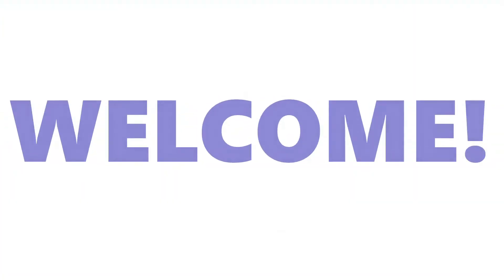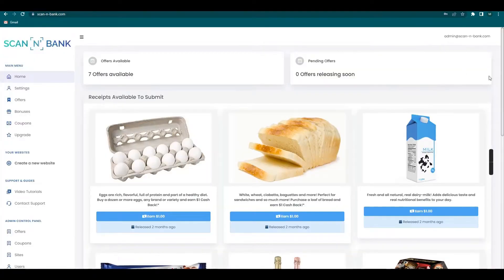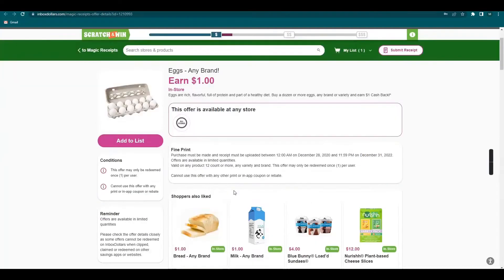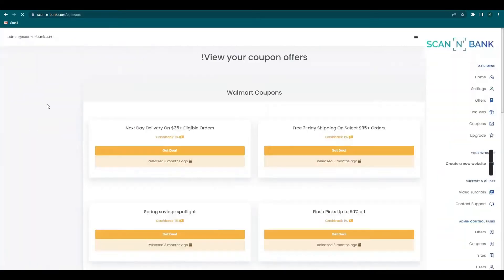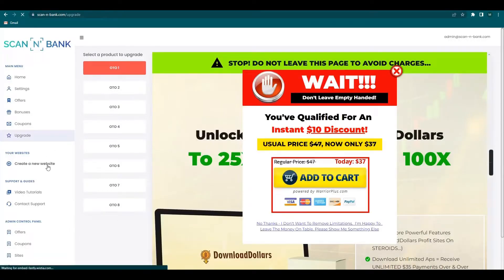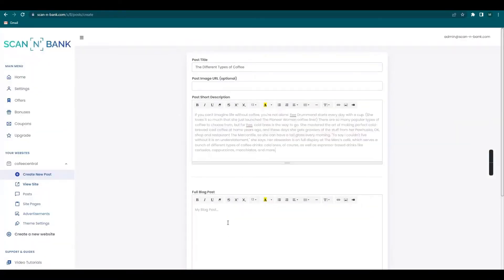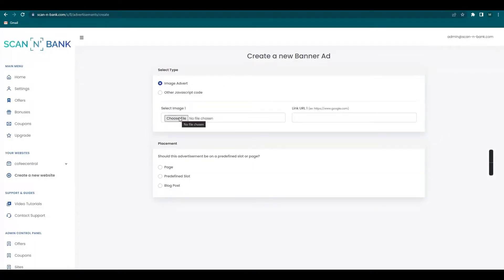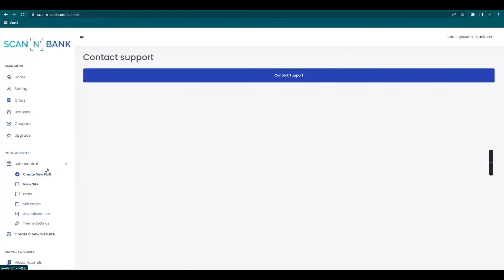Scan N’ Bank Review, Bonuses, Demo: 1-Click-App Pays Us $5 Every Time We Scan A Receipt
Get Scan N’ Bank with My EXCLUSIVE Bonuses

5 FREE Bonuses $4,085:
Bonus #1: $1,493 A Day Jumpstart Internet Marketing Kit
Bonus #2: $0 to $500 A Day In 30 Days
Bonus #3: $486.23/Day Set & Forget Blogging System
Bonus #4: 30 Days List Explosion Income
Bonus #5: 60 Seconds Funnel Profits Mastery

Scan N’ Bank:
1-Click-App Pays Us $5 Every Time We Scan A Receipt.
Imagine Getting $5 Every time A Barcode Is Scanned.
More Scans = More Profits
• 10 Scans = $50
• 20 Scans = $250
• 100 Scans = $500
• 500 Scans = $2,500
We’re Getting Paid When A Barcode is Scanned.